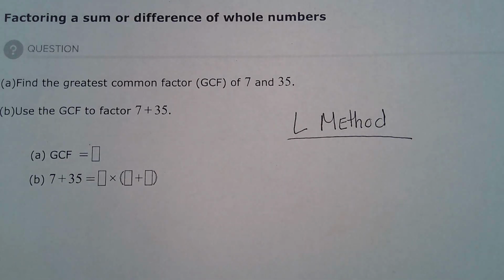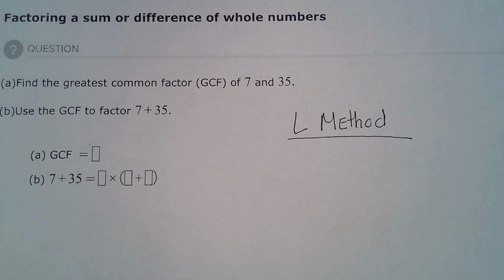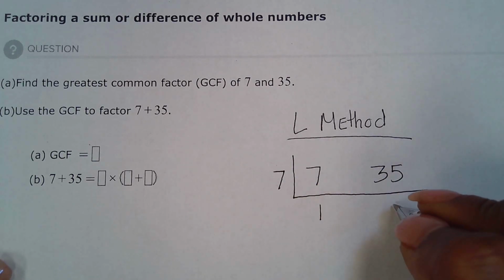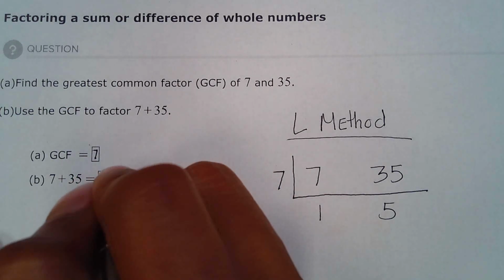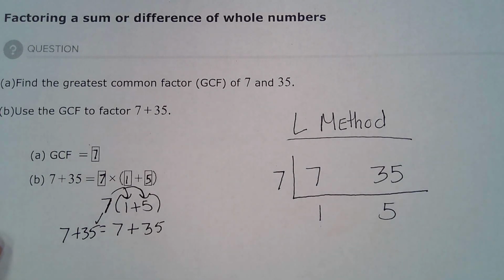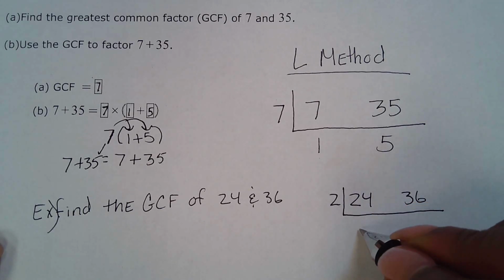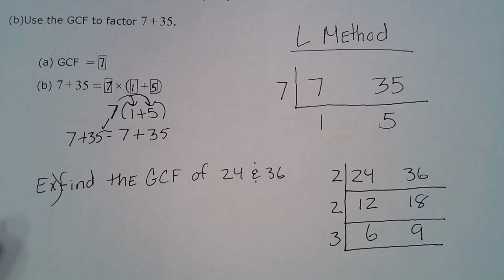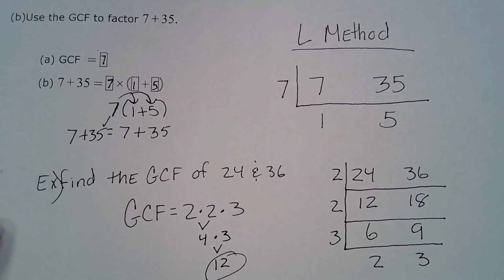Math with Marilyn-Factoring a sum or difference of whole numbers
Math with Marilyn - This tutorial will review factoring the sum or difference of whole numbers by finding the greatest common factor using the "Ladder Method" (L-Method)